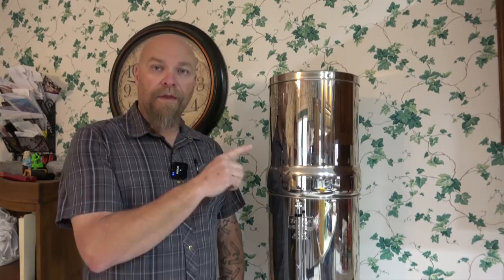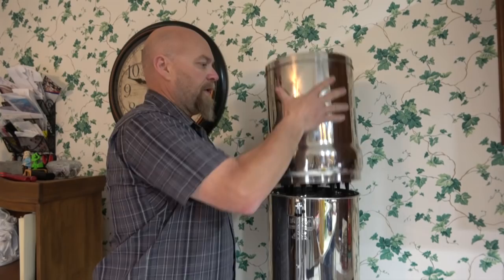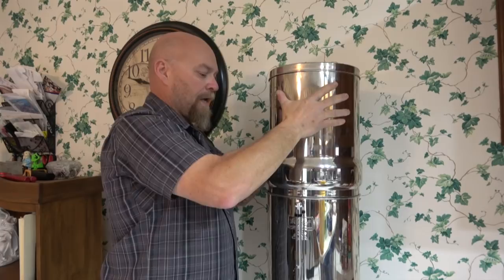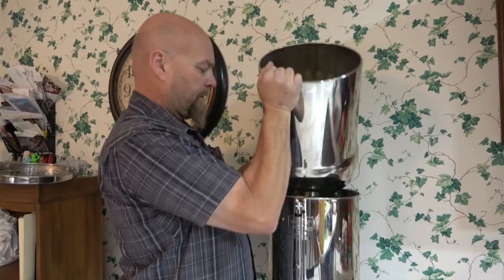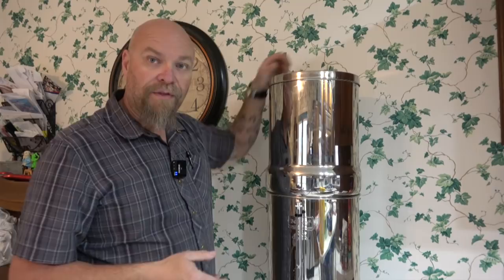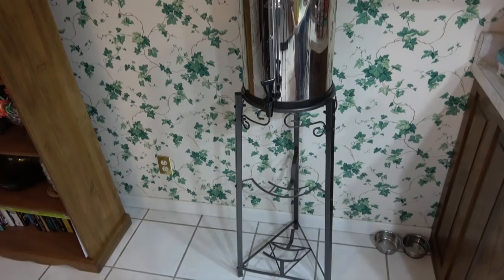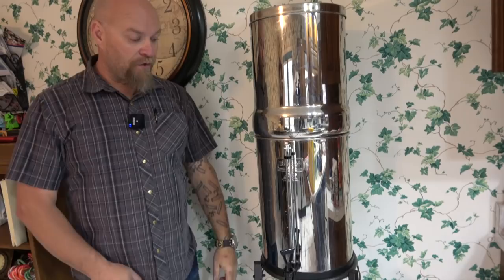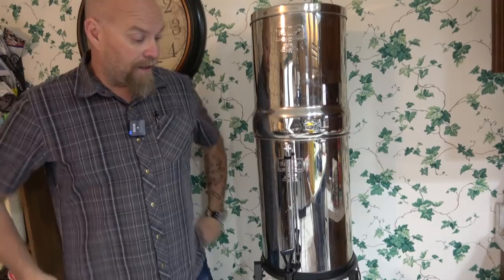Beginners Guide to Prepping - Part 2 - Water